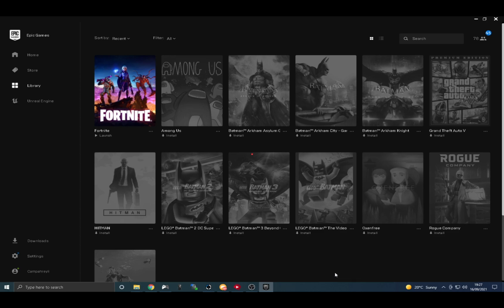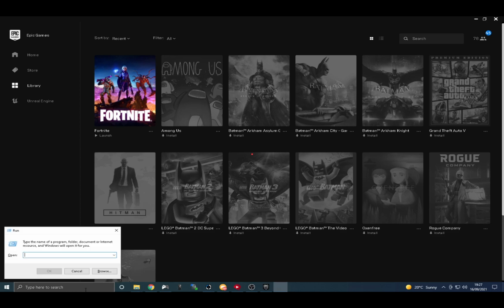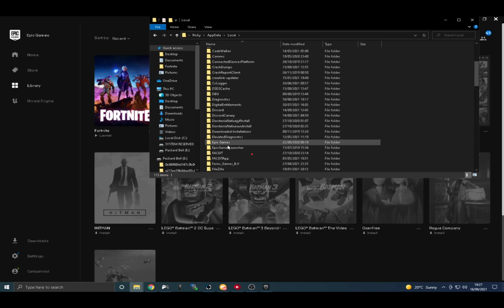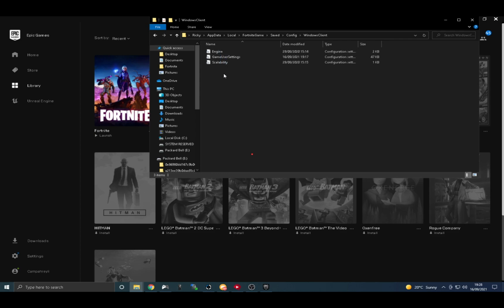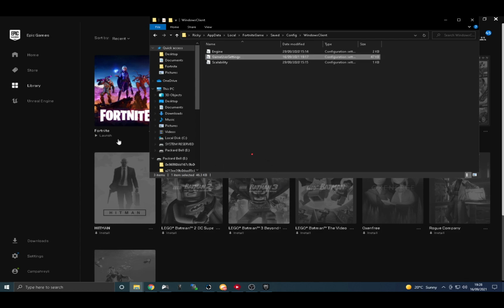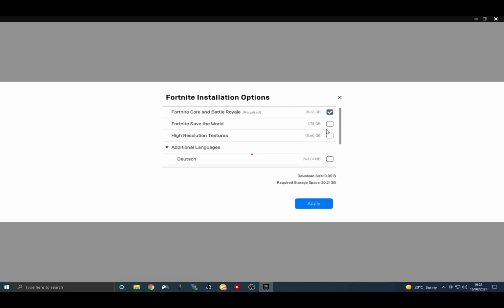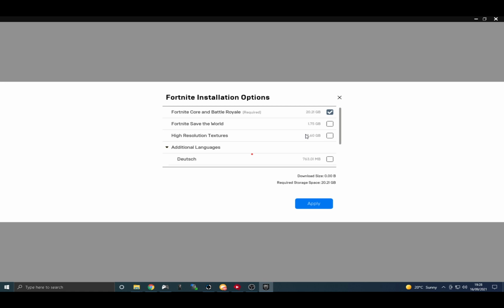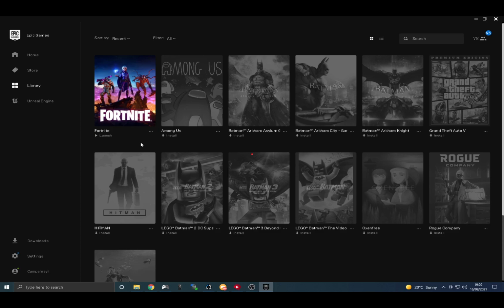How To Turn Off "Auto Download High Resolution Texture" How To Fix Fortnite Lag & Ping (Season 3)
Open Me